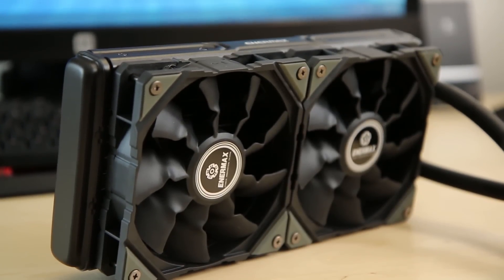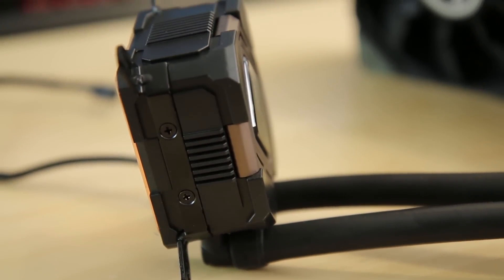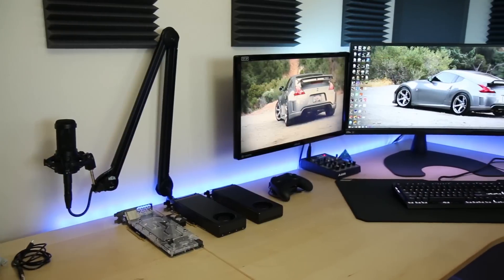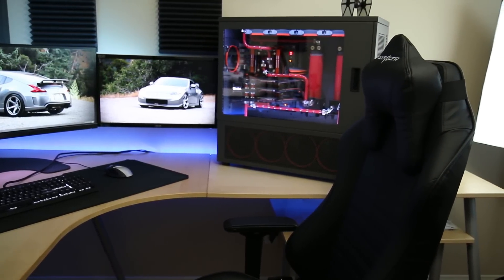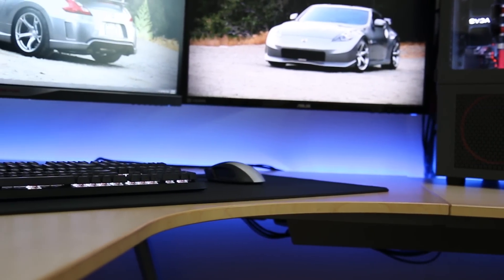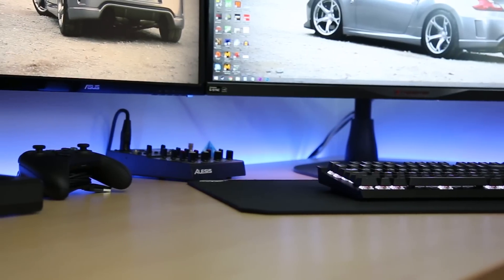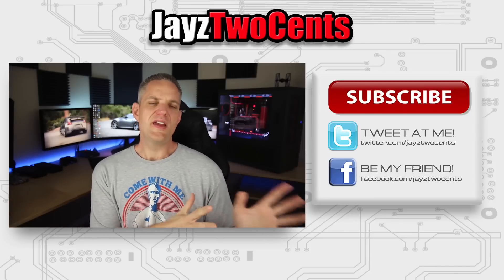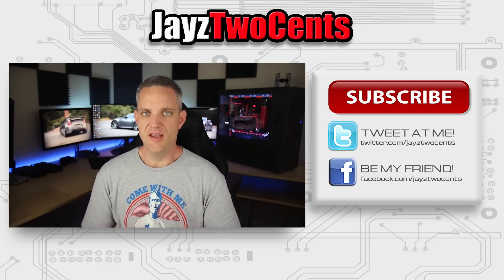How to get the most out of your setup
About JayzTwoCents